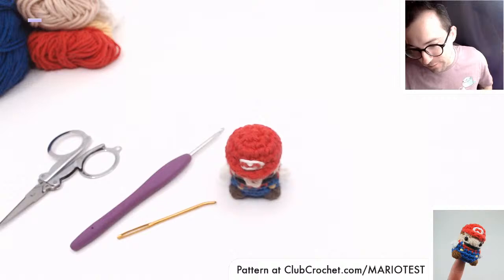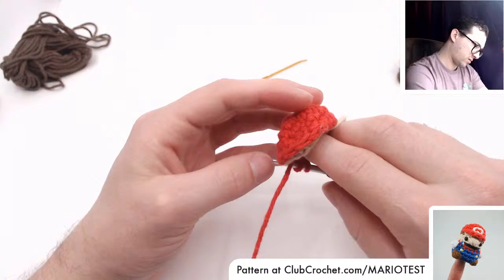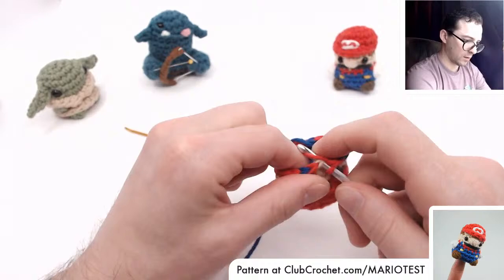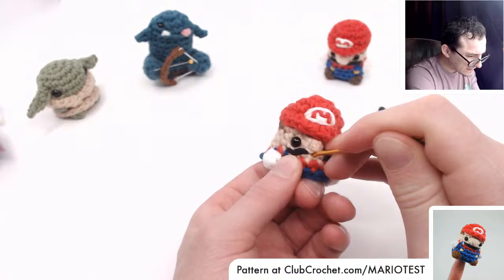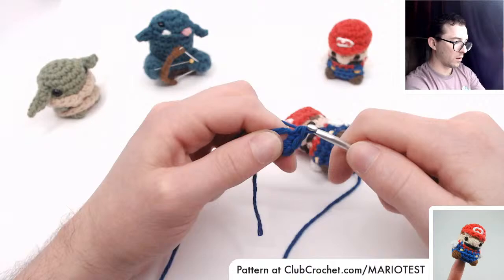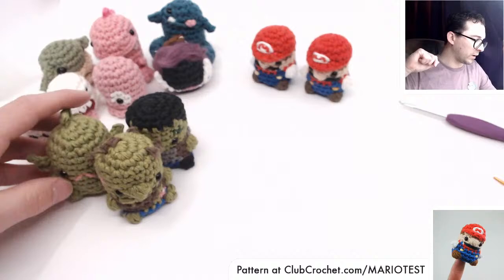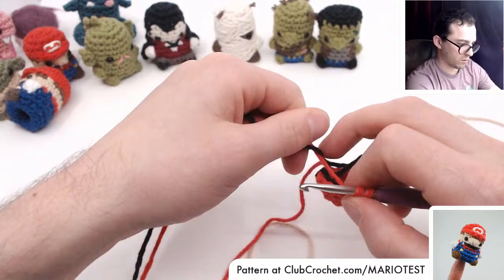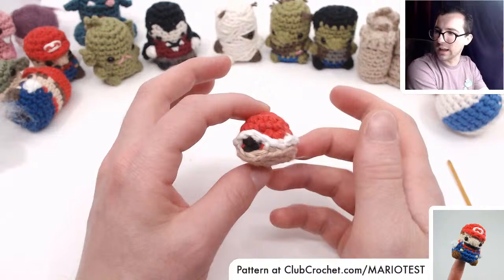Super Mario Amigurumi Crochet Along - Help me test a new color chart!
Join me while I crochet a Super Mario pod person! Today I'm testing out a new amigurumi color chart that I'm creating to help design and explain color changes for amigurumi, and I need your help!

✦ Test out the new pattern here (available this week only!) ✦

Please, if you do test this chart out, fill out the questionnaire that is linked with the PDF! I really need feedback on this chart before I start using it widely in my patterns!

Materials needed:
•The Yarn (Worsted Weight)
- Red, Beige, Brown, Black,  Blue, and Yellow
•Stuffing
•Needle